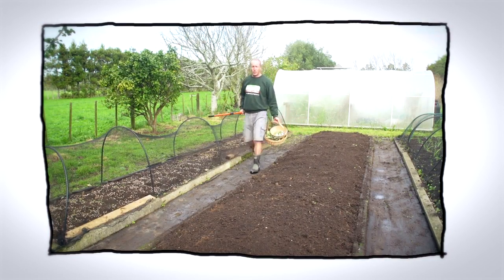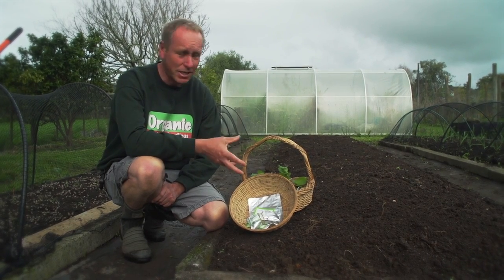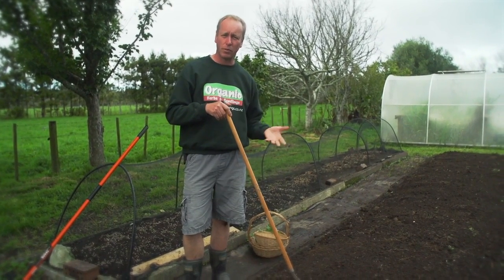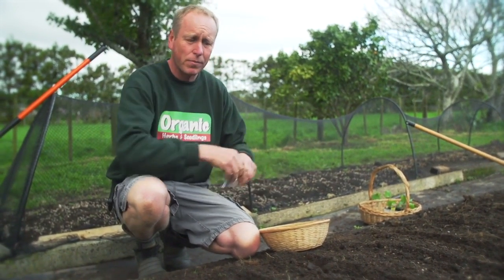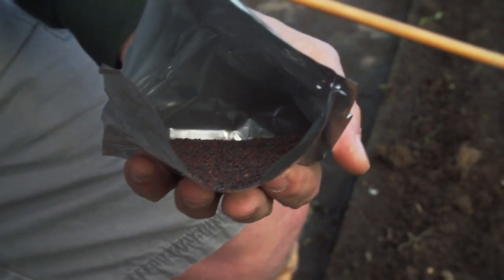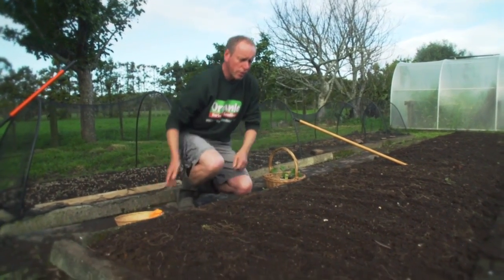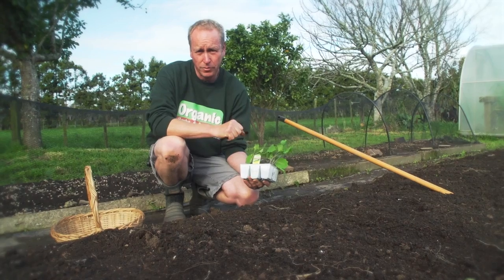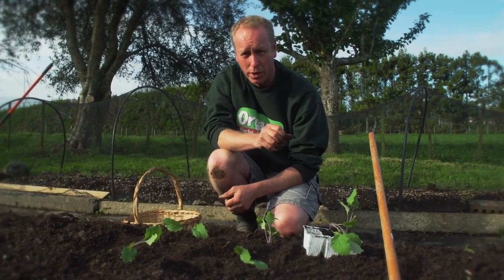How To Sow And Plant Winter Root Crops_HD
Root vegetables are an essential part of our winter diet. Because they grow underground, they absorb a great amount of nutrients from the soil. They’re packed with a high concentration of antioxidants, Vitamins C, B, A and iron, helping to cleanse our system. They’re also filled with slow-burning carbohydrates and fibre, which makes us feel full, and helps regulate our blood sugar and digestive system. Sow root vegetables directly into the soil. They don’t tolerate root disturbance which occurs during transplanting. Ensure your soil is free-draining. Soil is usually free-draining in a raised bed, but if you don’t have a raised bed, make sure you mound the soil high. Your soil also needs to be high in organic matter, so if it feels compacted or crumbly, add compost. If the crop you had in the bed beforehand was well fed, then it will be a good bed to plant your root crops in. Create shallow trenches with a niwashi or hoe, or a handle end or simply with your hand. If you intend to put hoops over your bed, your trenches shouldn’t go right to the edge of the bed, otherwise the growing plant will get tangled up in the netting. Sow seeds as deep as the diameter of the seed, so barely beneath the surface. Rob sows the seeds reasonably thickly as there’s no guarantee how well the seeds will strike. If you get a good strike, you can always thin them out. Rob starts by sowing Radish. ‘The Earth Diet’ classes Radish as the most nutrient-dense non-green vegetable. In warmer climates you can sow Radish seed all year round. The seeds germinate in about a week and you can eat the veges in around a month. Next on our list is Turnips which grow quickly as well. Rob harvests them when they’re the size of a golf ball. Grate them into a salad, julienne them for a stir fry or simply roast or steam them. Rob then sows Daikon or Radish Tokinashi which are long, white, icicle-looking radishes. Grate them raw into salads, or cook in a stir fry. Lightly cover the seeds with soil, then pat the soil down with your hand. At this time of the year there’s enough moisture in the soil, so there’s no need to water the seeds in. There’s also no need to fertilise, unless your soil is really lacking in nutrients. If you do fertilise, don’t use blood and bone or sheep pellets because these fertilisers encourage leaf growth at the expense of the root. Lastly Rob plants Kohlrabi. Kohlrabi, like beetroot, grows well from a seedling. Like beetroot, it grows proud of the ground and with its striking leaf growth can look like a UFO. The word Kohlrabi means ‘cabbage turnip’ and that’s what it tastes like. Again Rob grates kohlrabi to make a kohlrabi slaw, but you can use it in stir fries and steam it.